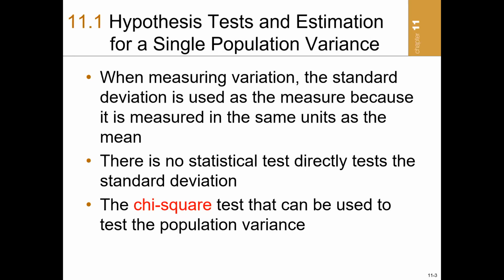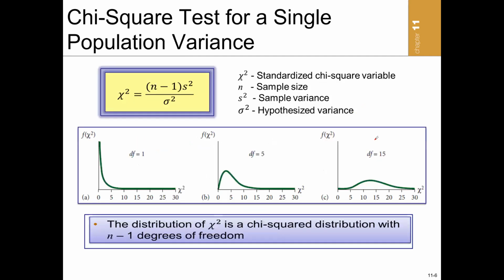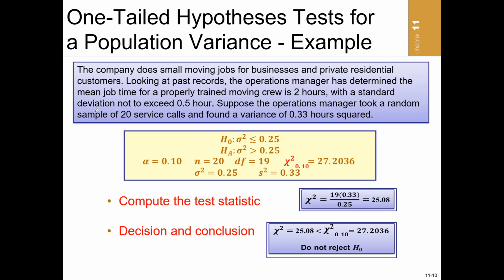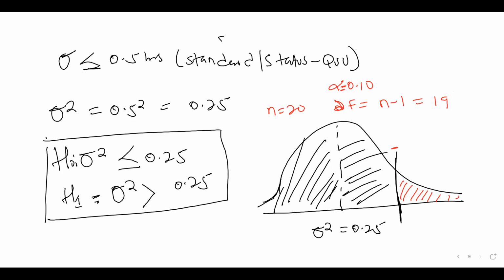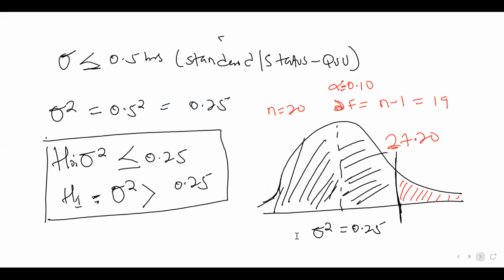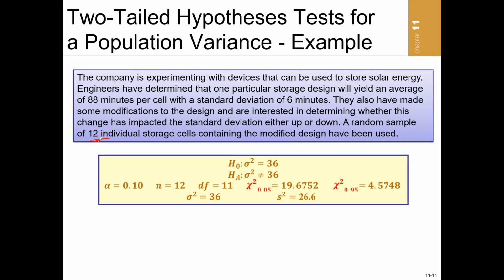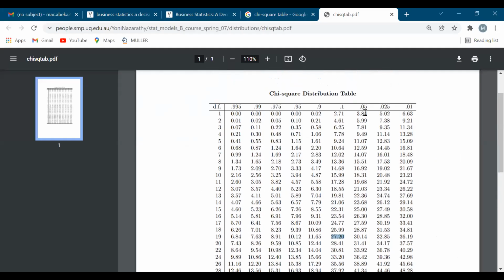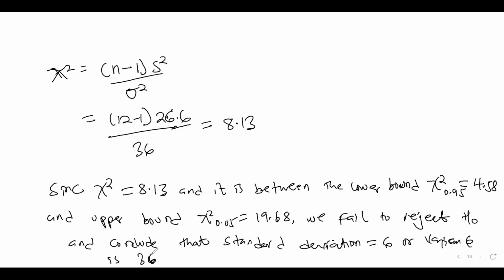23. Hypothesis Testing and Estimation for Single Population Variance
We usually make assumptions about population variances. In this video, I have explained how to test hypothesis about population variances.